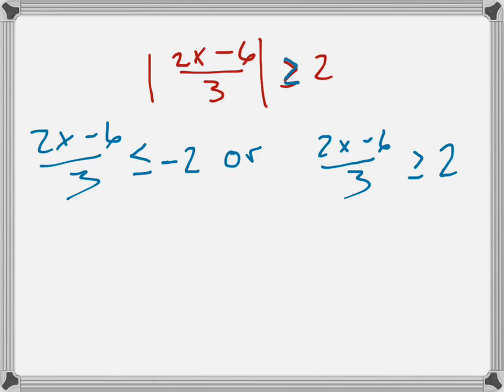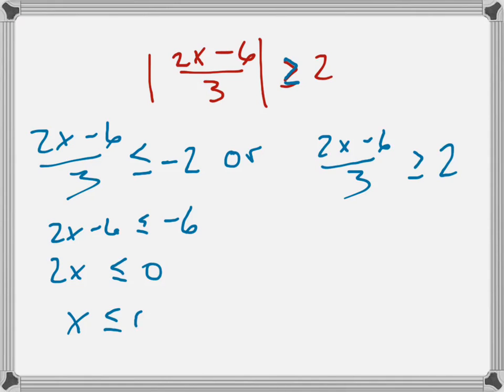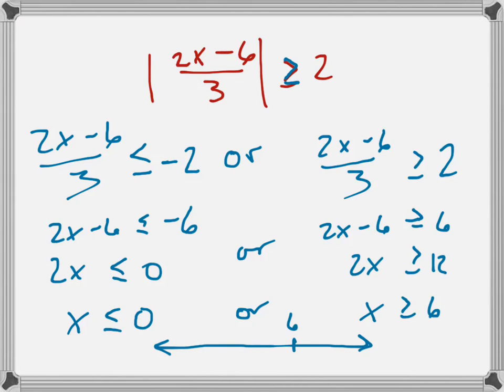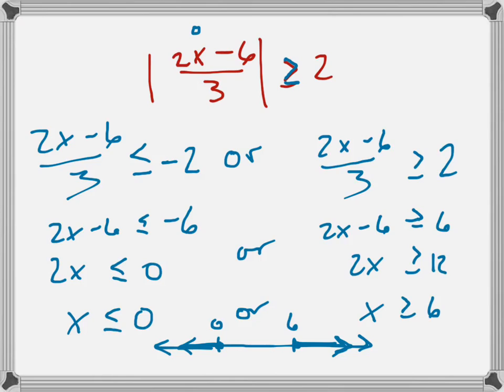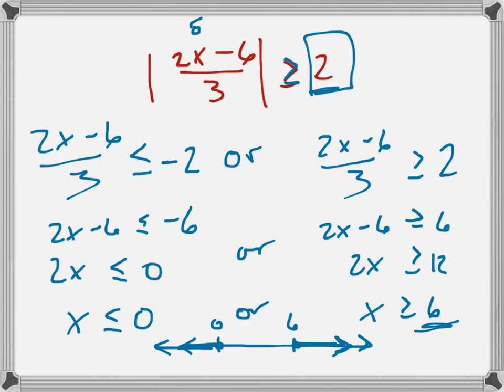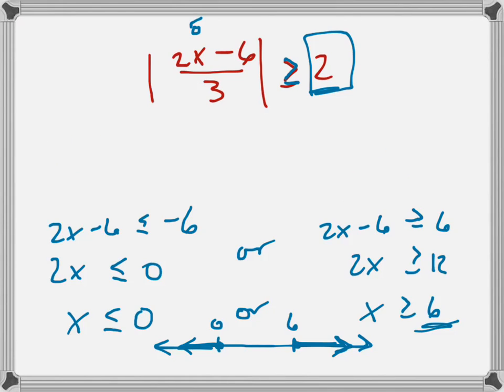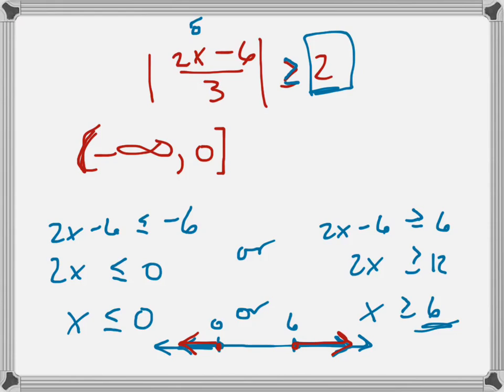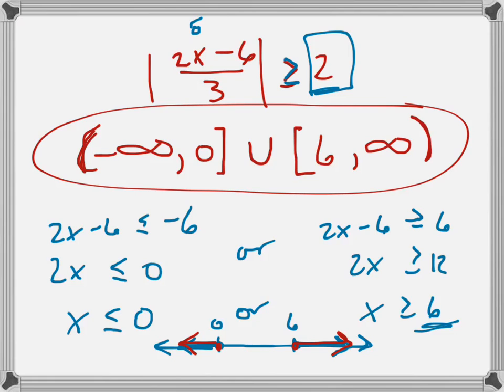abs((2x-6)/3) gtet 2